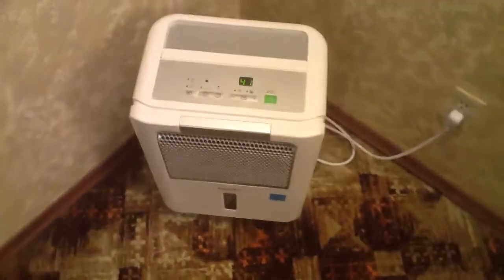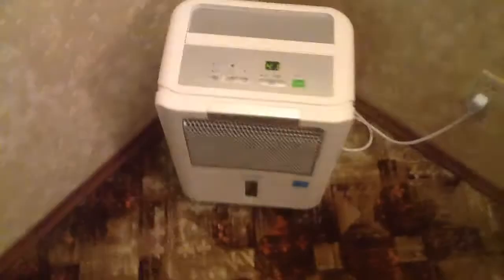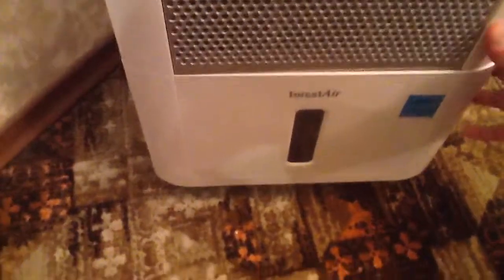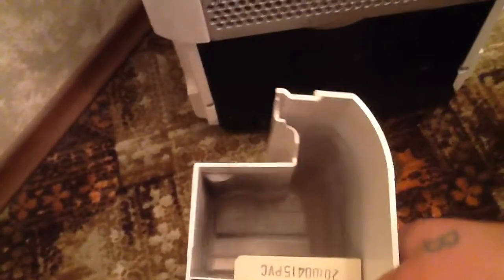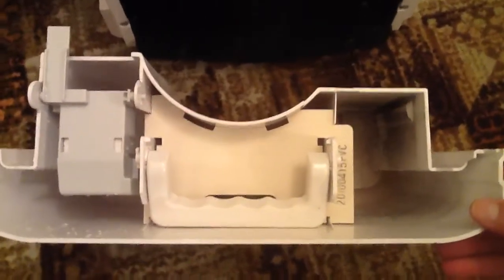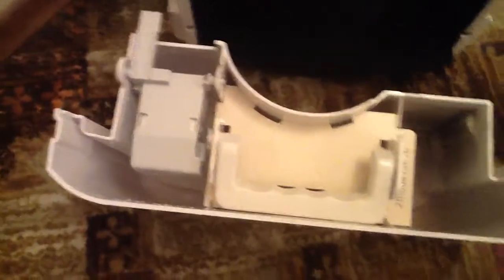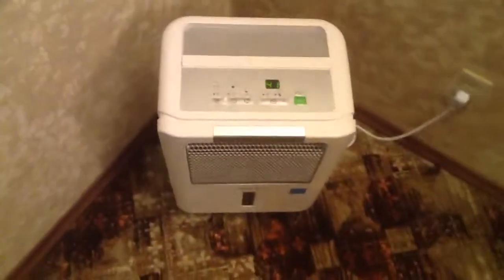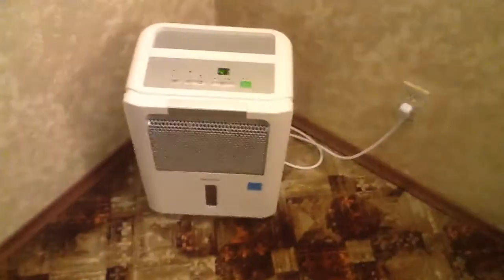Found a way to purify water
By using a dehumidifier, it grabs moisture from the air, filling up the container built in to grab moisture(water).  The best way to purify clean water, from dirty water.  Boil up the dirty water, and the dehumidifier will grab the water molecules from the air, and fill the container, ending the cycle with clean water.